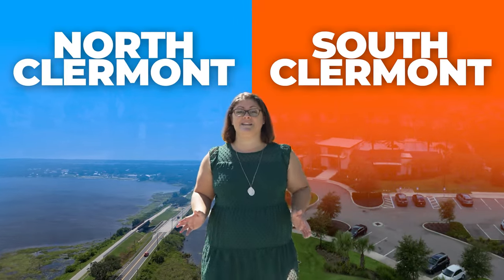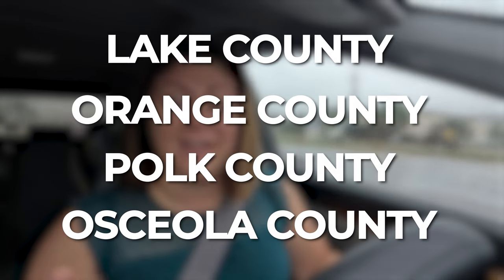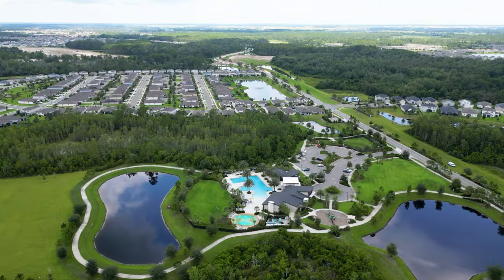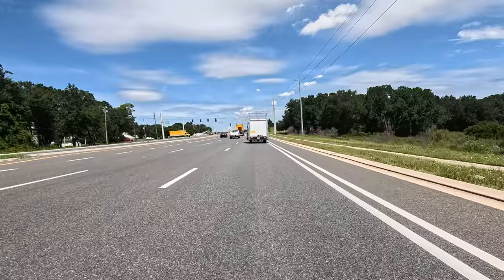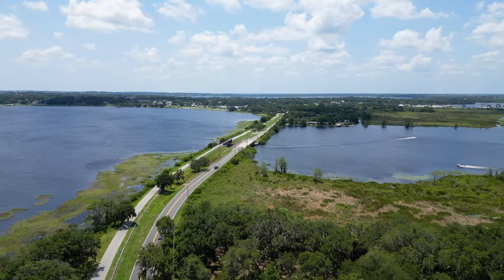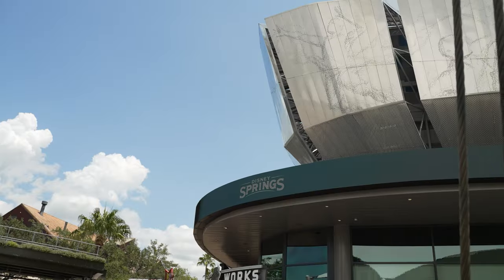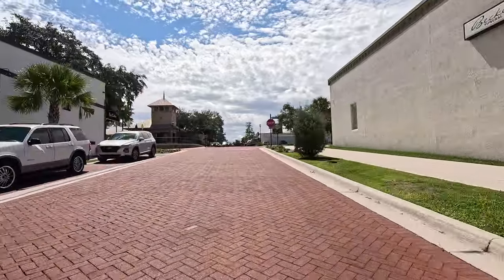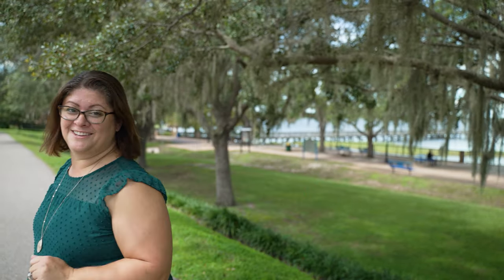Should you live in North or South Clermont? One saves you more $$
If you're thinking of moving to Clermont Florida, then this is a must watch video. On today's driving tour, I take you from South Clermont to North Clermont and tell you all everything you need to know to make a decision on which side of Clermont Florida is best for you. We even stop by several of my favorite communities on the way. This is a much longer video than my usual but it is packed full of information. You don't want to skip this is you are making a move here.

If you're looking to buy or sell in Clermont, whether North or South, or anywhere in Central Florida, give me a text or call.

My name is Maureen. I am a Central Florida real estate agent with over a decade of experience.